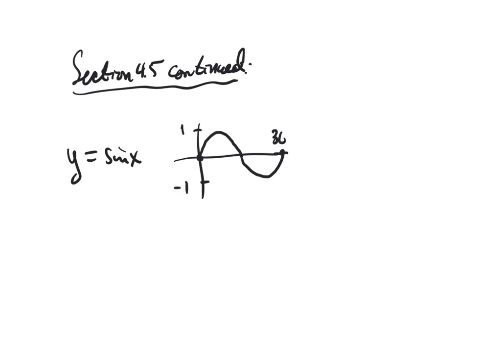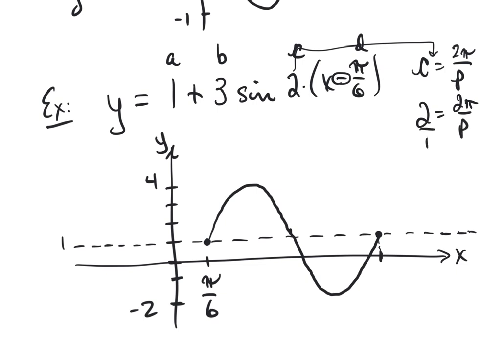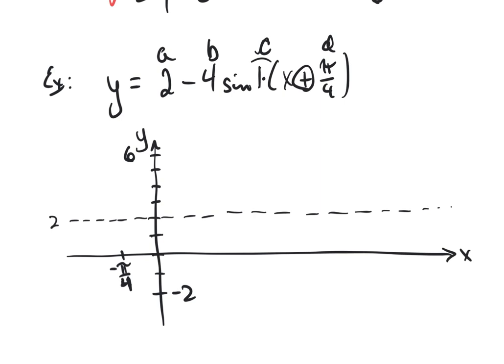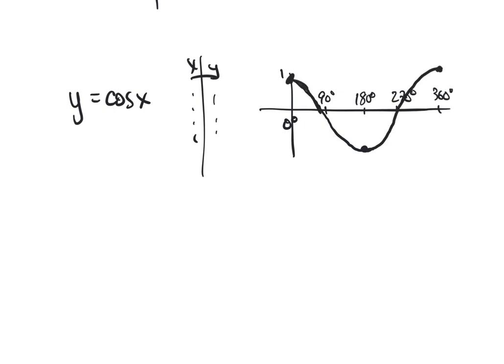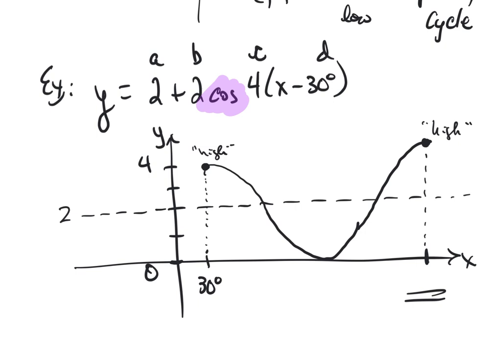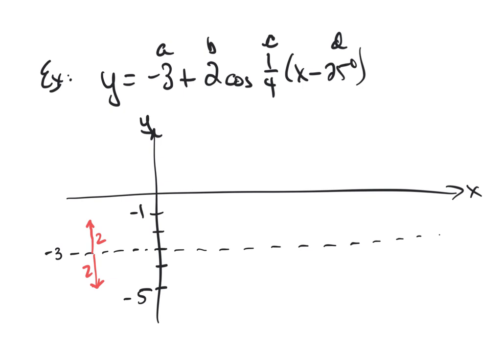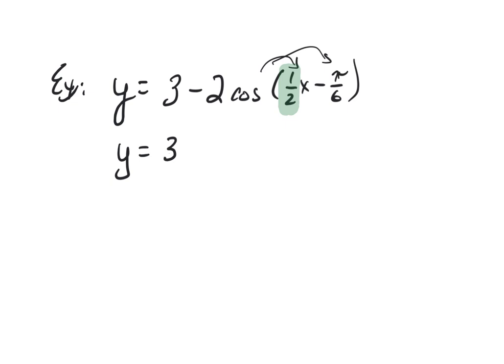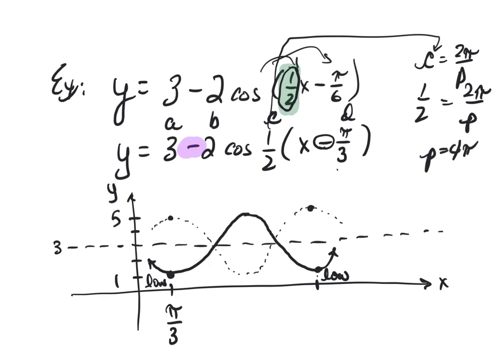Pre Calculus sin-cos graphs day 2